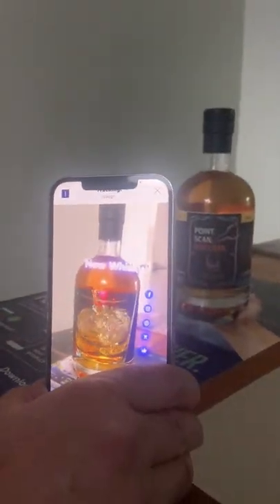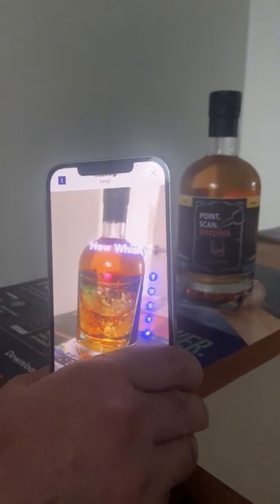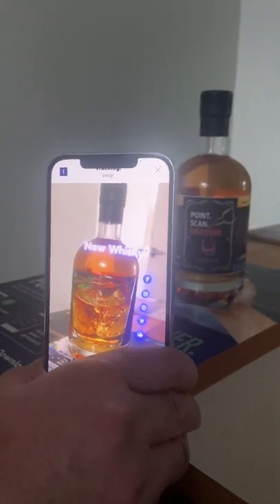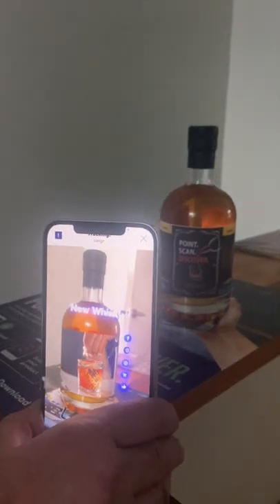Whisky - Augmented Reality Demo with Swigr™ - Bottle of Whisky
Stunning demo of augmented reality, and how it's being used to engage consumers directly from the product. Features the Swigr™ app, the leading AR platform for the beverage industry.

Swigr is a product of Immertia